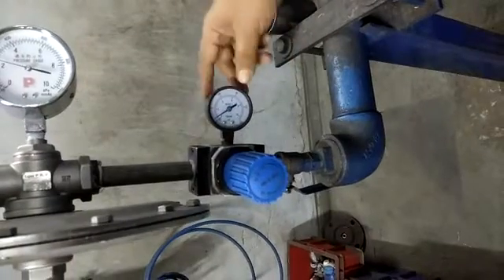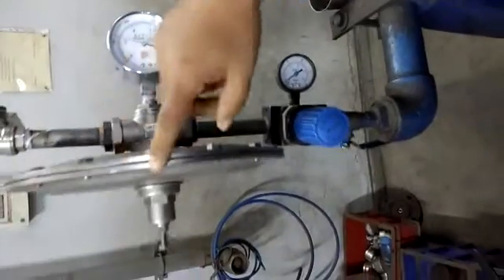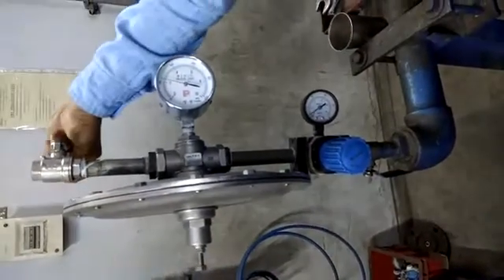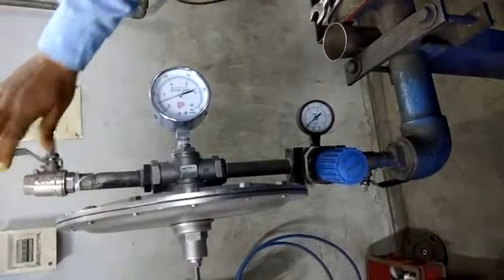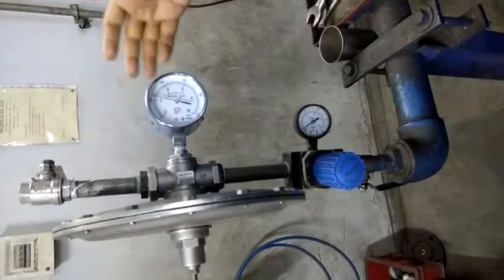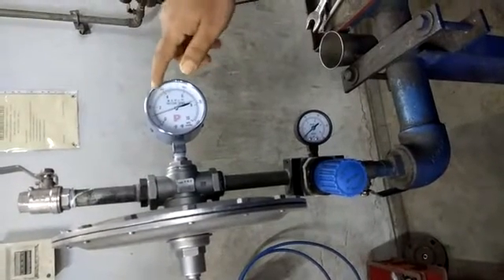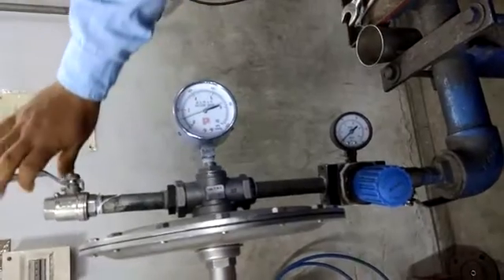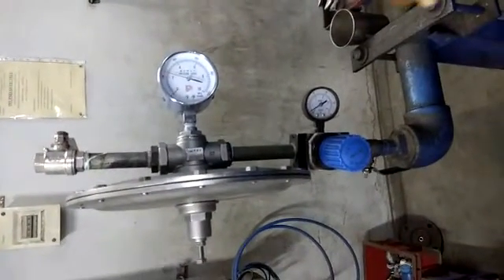Micro Pressure Reducing Valve - Setting and Calibration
This video demonstrates with Instructions the setting and calibration of 4Matic Micro Pressure Reducing Valves. These valves are specially designed and suited for very low pressure applications. Pressure adjustment requirements in such applications are very critical. While the maximum inlet pressure could be up to 0.5 kg/cm2 (10 PSI) the pressure adjusting range can set between 0.01 – 0.10 kg/cm2 (100 MMWC to 1000 MMWC).